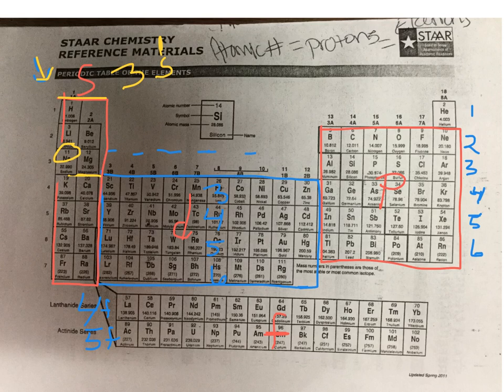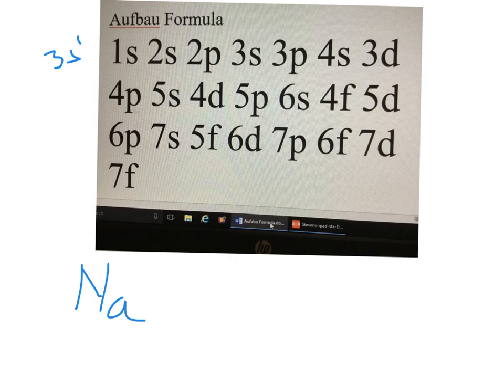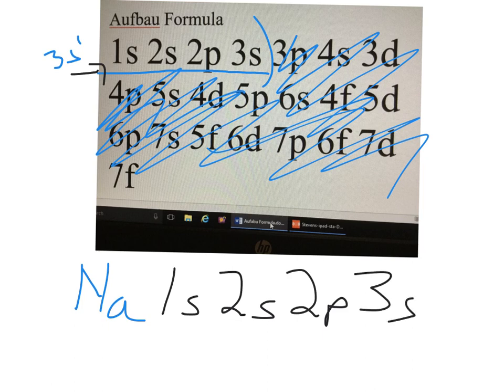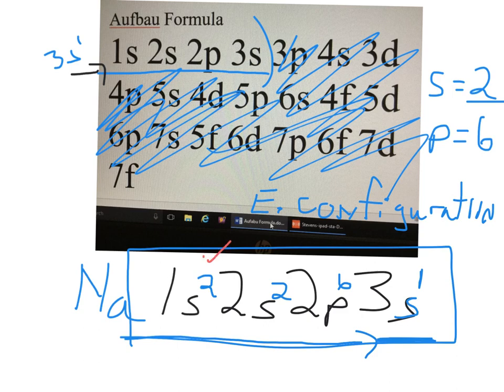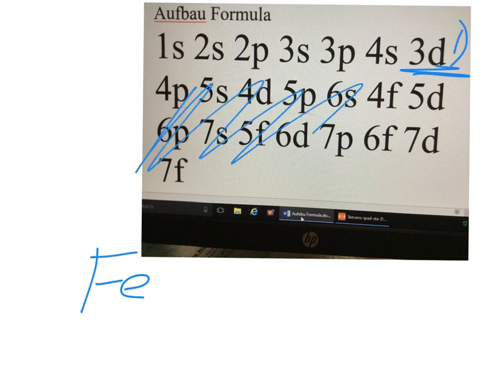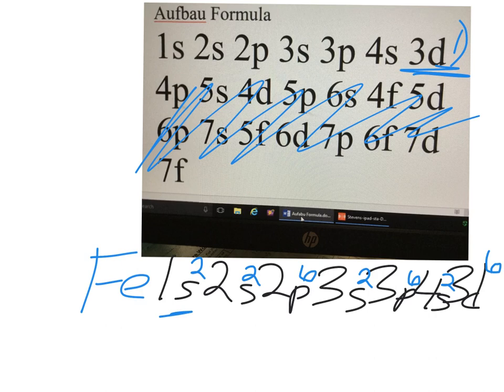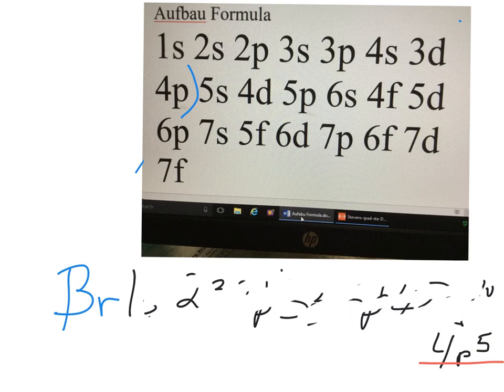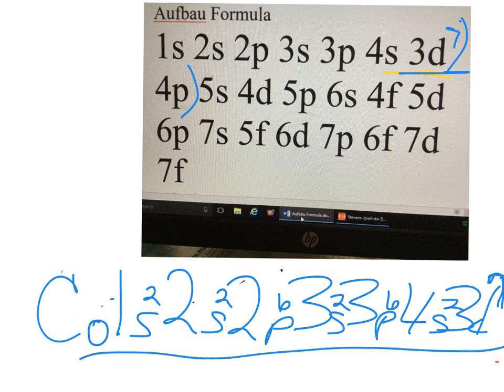Electron configurations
Chemistry